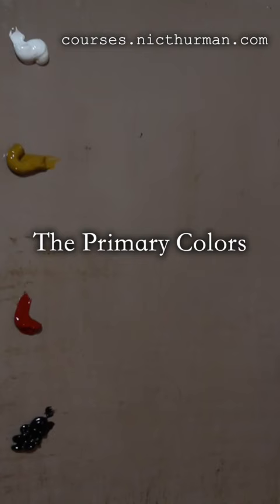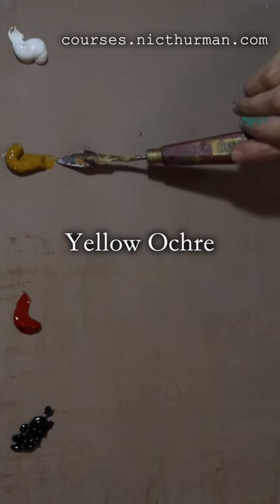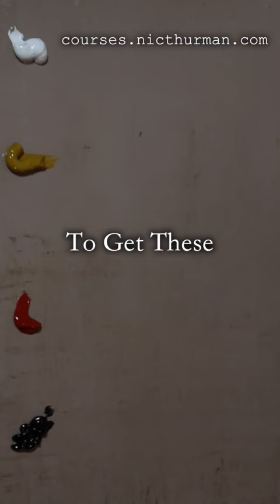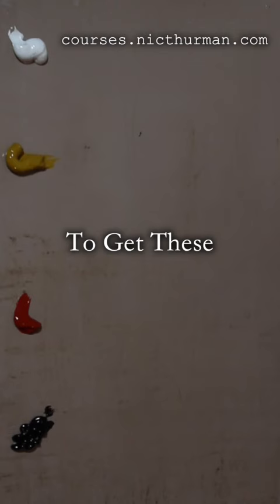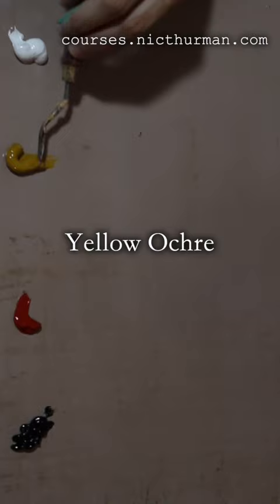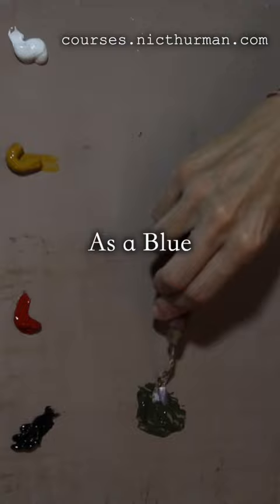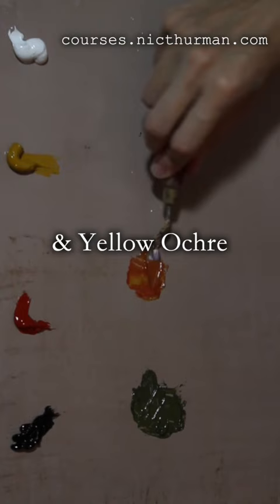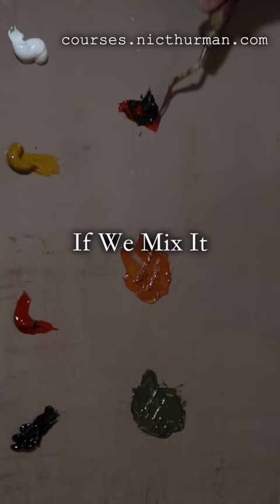Use 4 Colors to Mix The Rainbow - The Apelles Palette With Melissa Calabria